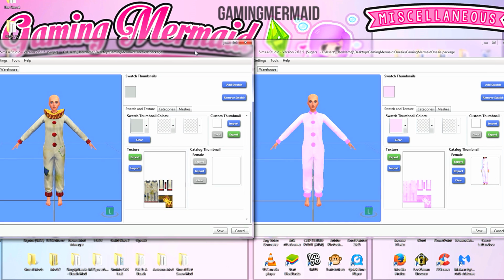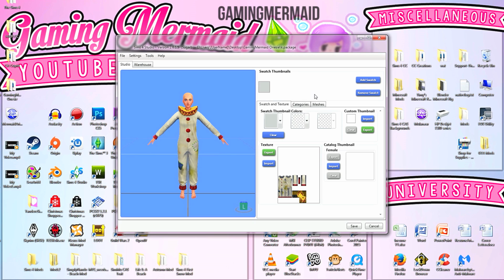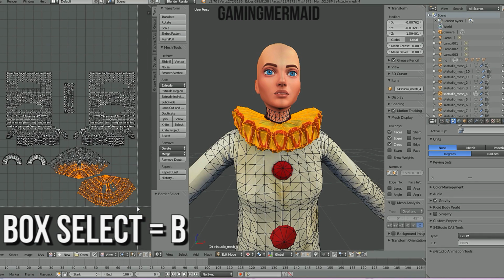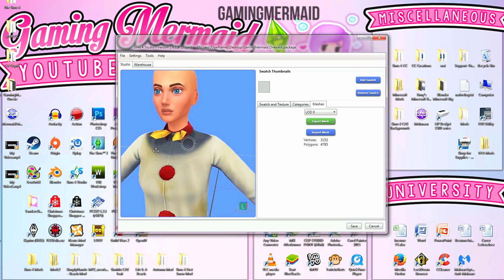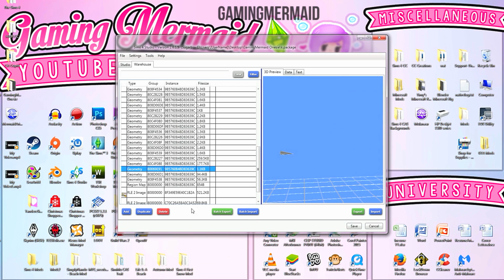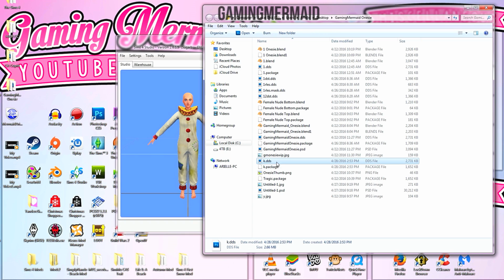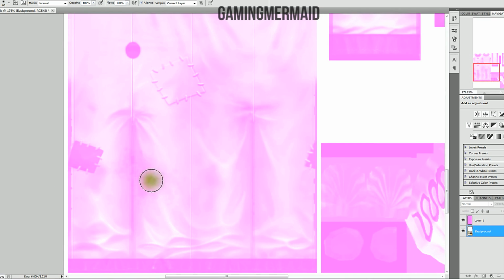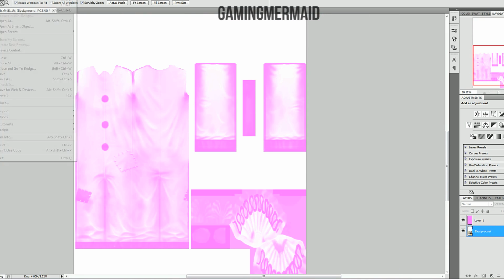The Sims 4: My First CC Mesh Edit | Mesh Editing in Blender // Step by Step Process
Hey everyone! ◕‿◕ I made my first Sims 4 CC mesh edit in Blender! *Note: This is NOT a CC tutorial, but a step-by-step process of how I made my custom content mesh edit for The Sims 4. I'm hoping to learn more about making meshes so I can make a proper tutorial, but Sims 4 CC mesh tutorials are difficult to find. I hope what I figured out so far helps for now.

Photo editor that is capable of opening DDS files (Photoshop, GIMP, etc.)

♥ Last video (Sims 4 CC Tutorial Series)
The Sims 4 | How to Make Custom Content

Origin: MermaidArielle

♥ What I use to record/edit my videos
Screen recorder: Mirillis Action!
Audio recording: Audacity
Photo editing: Adobe Photoshop CS5
Video editor: Adobe Premiere Pro CS6
Compress file size: Handbrake

Chair: DX Racer
Microphone: Audio Technica AT2020
Microphone arm stand
Pop filter
Keyboard: Corsair Vengeance K70
Mouse: Steel Series Sims 4 Mouse
Steel Series Sims 4 Mousepad
Steel Series black mousepad
Drawing tablet: Wacom Intuos Pro
Webcam: Logitech HD Pro Webcam C920
Axent Wear Cat Ear Headphones

♥ Computer Specs
OS: Windows 7 Professional 64 bit
Case: Corsair Graphite Series Arctic White 760T
CPU: Intel Core i7-5930K
Motherboard: Asus X99-A
RAM: 16GB Crucial Ballistix Sport DDR4 2400
GPU: EVGA GTX 970 Superclocked 4GB
PSU: EVGA SuperNOVA 850G2
SSD: Crucial MX100 512GB
HDD: HGST Deskstar NAS 3.5-Inch 4TB 7200RPM
CPU Cooling Fan: Nocuta NH-U12S